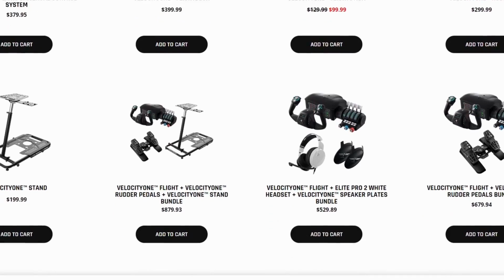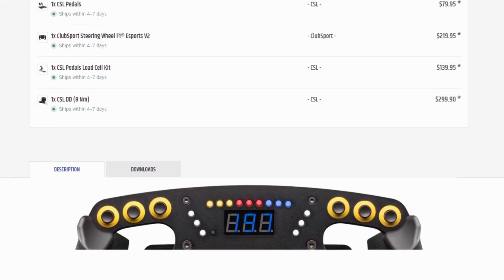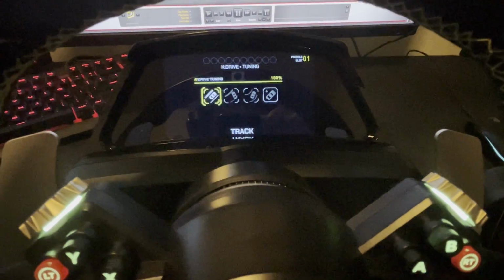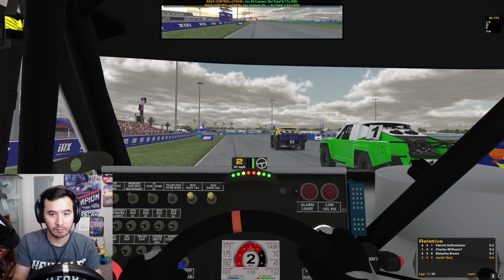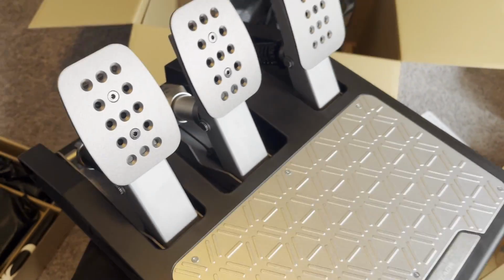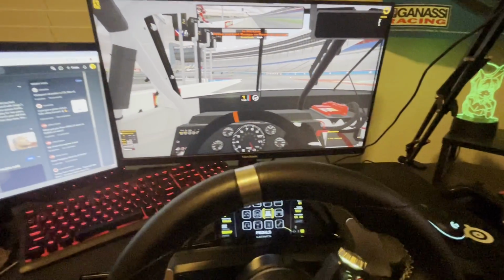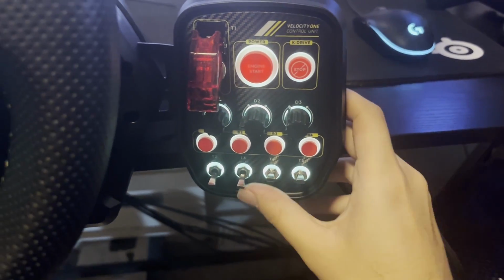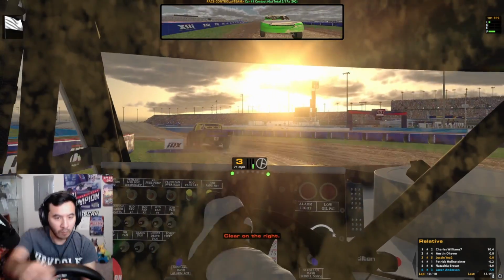Turtle Beach's New Sim Racing Wheel is OVERHATED, but there's one problem...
TLDR:
The Turtle Beach VelocityOne Racing Wheel in its current state is a welcome addition to the sim racing space. Barring a few minor bugs still lingering around, the performance of the package manages to be worth the price tag. What I couldn't shake off though was the feeling that this product lands in a a no man zone especially among sim racers. Why pay $200-300 more than the price of a budget DD bundle, but not shell out the extra $400 for a higher end bundle? The lack of a current upgrade ecosystem may also hamper this. Ultimately, if you want a competent DD + Load Cell + Button Box bundle with plenty of customization and RGB to go around, and you prefer to shop via big box store, the VelocityOne may be for you.